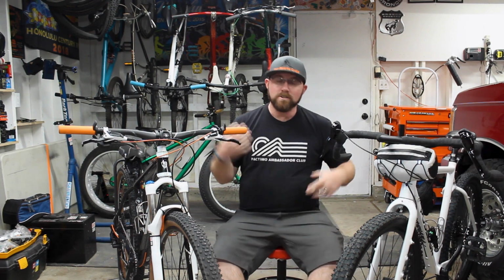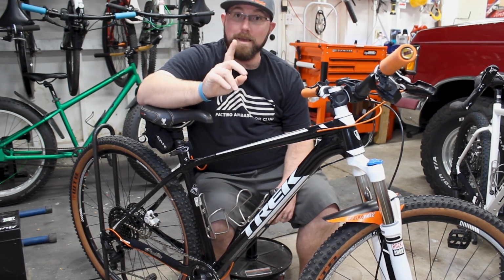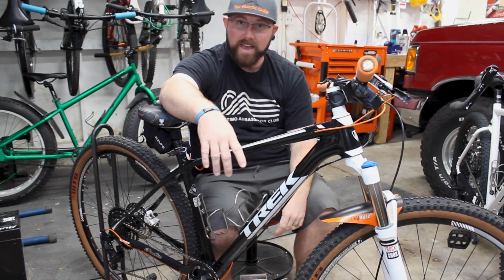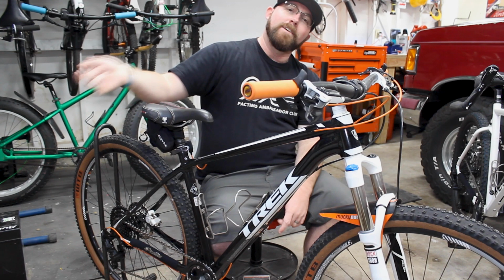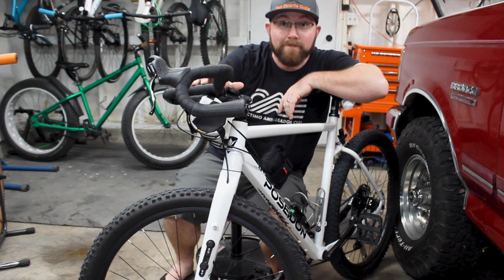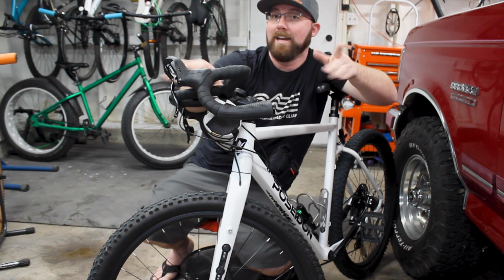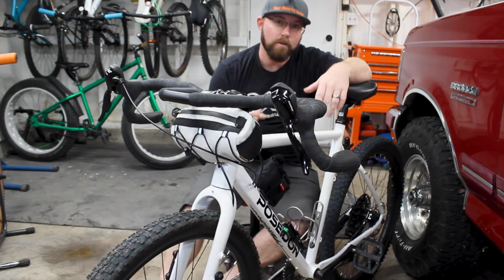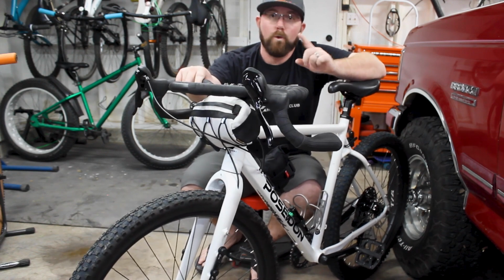Mountain Bike vs Gravel Bike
With all the different categories of bikes out there, what's the difference between them all? In this video we're comparing a Mountain bike vs Gravel bike and talking about what makes each one different. And ultimately we'll answer the question of which is best for you and your riding!

1050 N Hills Blvd #60554